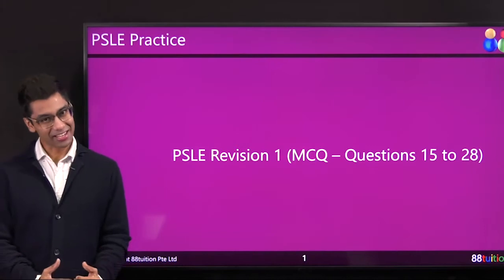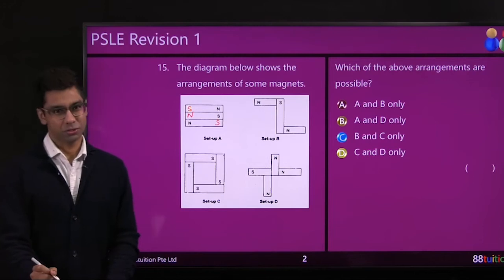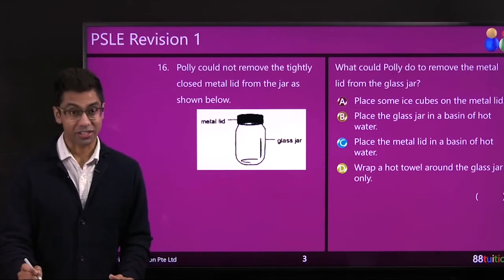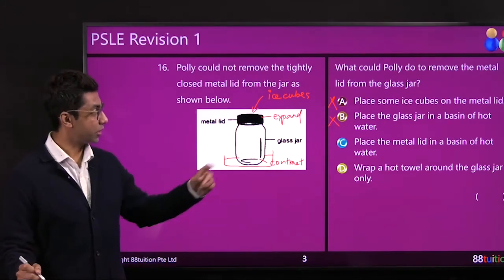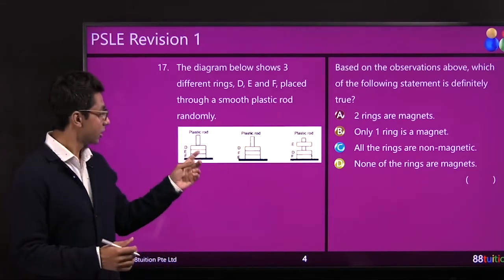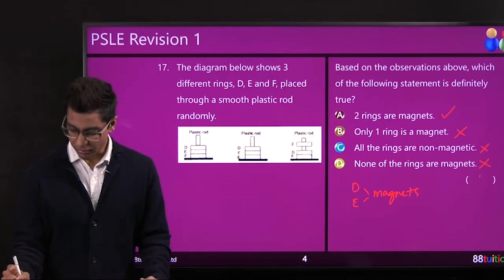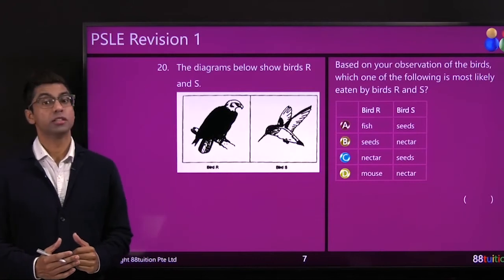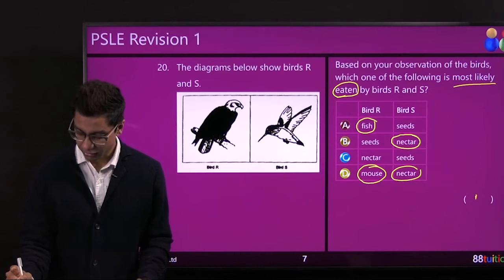Answering PSLE MCQs! - Part 1 Singapore PSLE challenge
Singapore PSLE challenge: MCQs 1